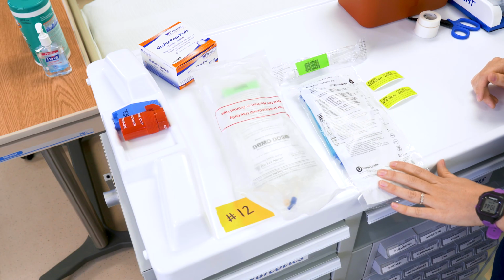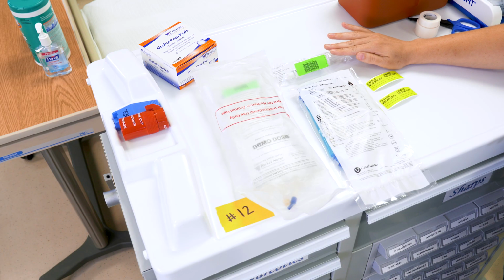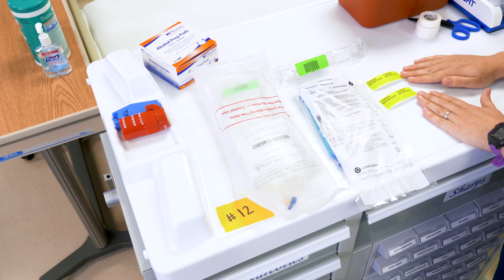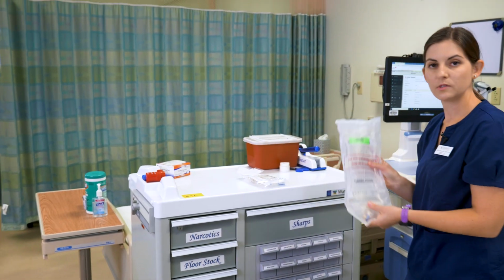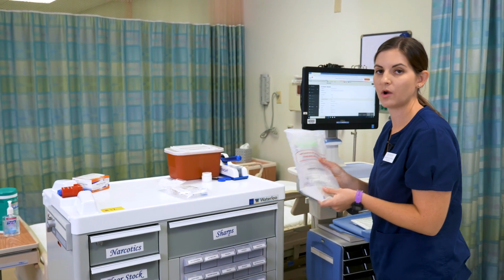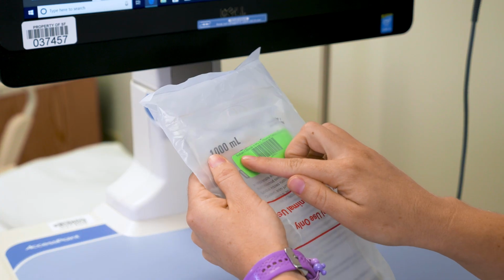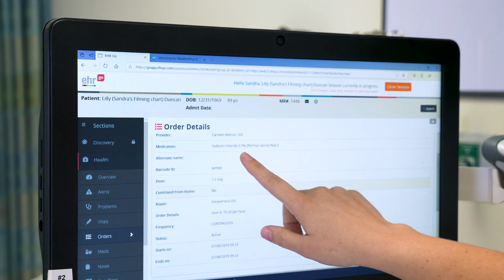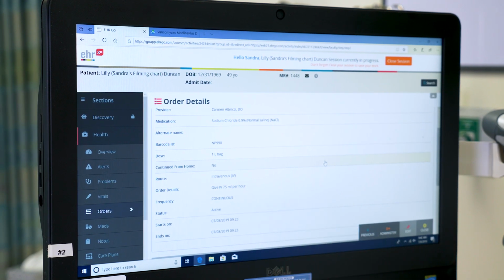SF Nursing | IV Administration using a Primary Line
Santa Fe College Nursing Video Series
IV Administration using a Primary Line

Credits:
Nurse: Sandra Milner, MSN, ARNP, CPNP-PC (SF College Nursing Faculty)

Production crew: Production crew: Executive Producer - Sandra Milner, Producer/Director - Steven Melendez, Director of Photography - Eli O'Hearn